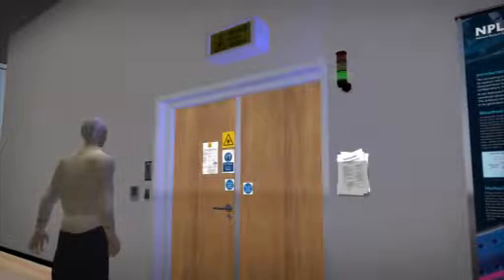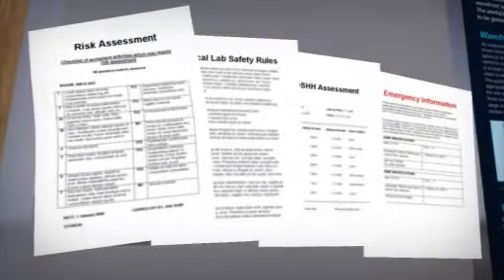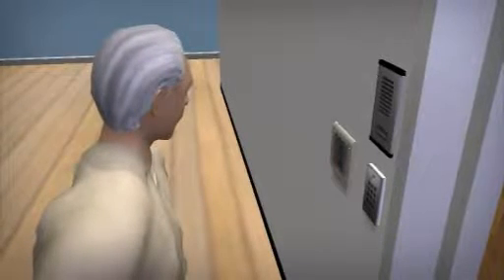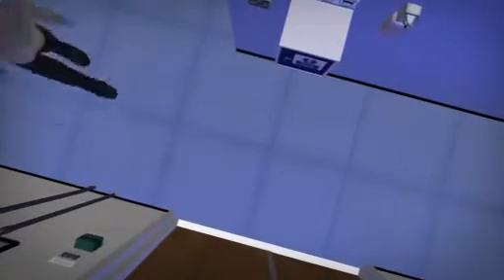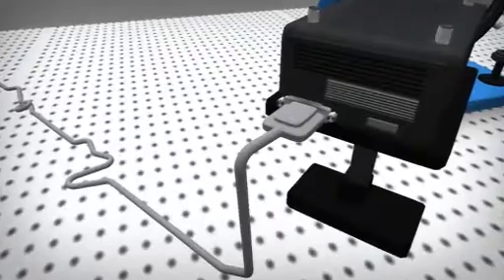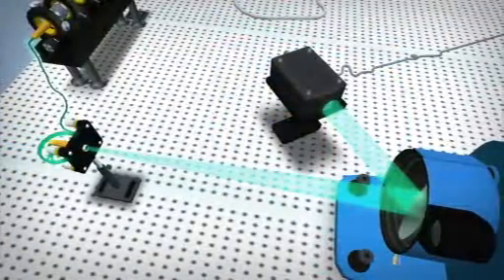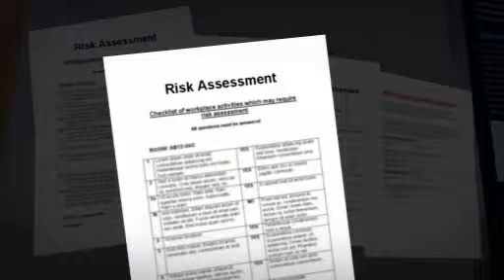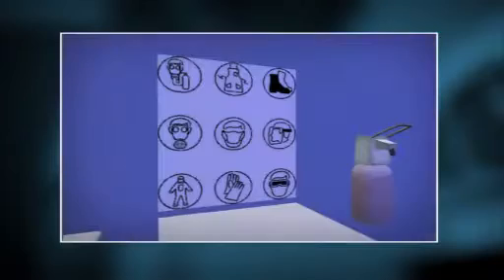Laser Safety Video (Advanced) Class 3B and 4 Lasers